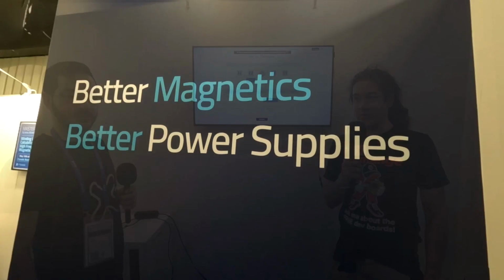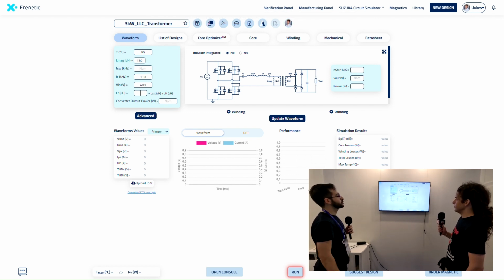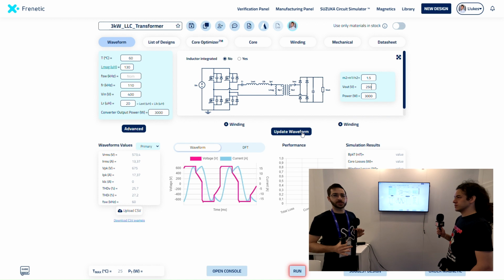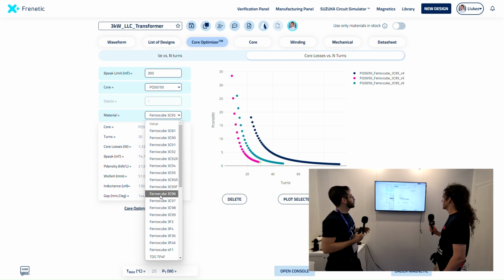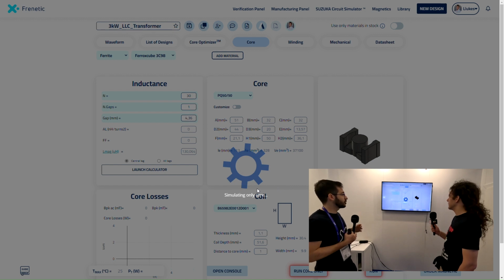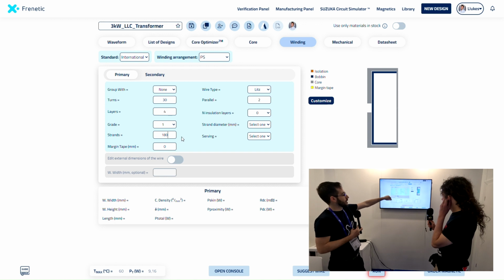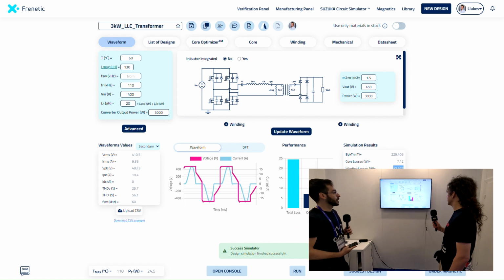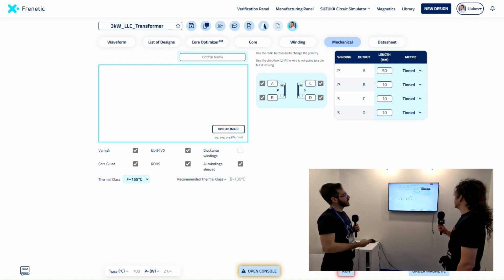Performance-optimised, tailor-made magnetics from simulation to sample in just a few weeks!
In a very different interview from PCIM, ipXchange chats with Sotiris from Frenetic, who takes us through an innovative online platform for designing your own magnetics, primarily for use in power supplies. Better yet, once you’ve optimised your design through intensive simulations, aided by AI and Frenetic’s deep understanding of the technology, you can order physical samples of your simulated magnetic components for use in your project, with a lead time of just a few weeks.

In this demonstration, Sotiris takes us through an example of using Frenetic to design an LLC full-bridge transformer, starting with some basic specifications. The engineer then receives the voltage and current waveforms on the primary and secondary coils, and discrete Fourier transforms, before moving onto the core optimiser based on the voltages used. Frenetic goes into extensive details such as selecting the core material – all standard materials are available and you can choose your own custom material if required for a special application – as well as the number of turns, based on the core losses and how these best suit the operating conditions within your application.

The windings are also highly customisable with regards the wire diameter, insulation, arrangement, and more, and Frenetic’s software will warn you if your customised component is likely to overheat if you have not specified sufficient cooling methods you aim to provide in your design. The location of the hottest point in the component is even provided so that you can have an expectation of what to expect when you are conducting physical testing once you receive samples.

With a power specialist assigned to your case to help you with your configuration, Frenetic takes the hard work out of designing a power supply with the best performance characteristics for your application and the safety qualifications to match.

Learn more about Frenetic on the ipXchange website, and if you’d like to test it out for your own commercial project, fill out the form in the link below, and ipXchange will connect you

Keep designing!